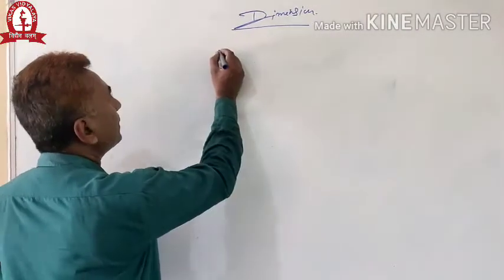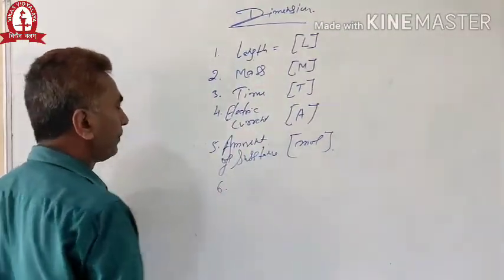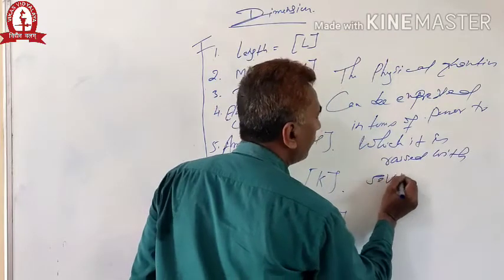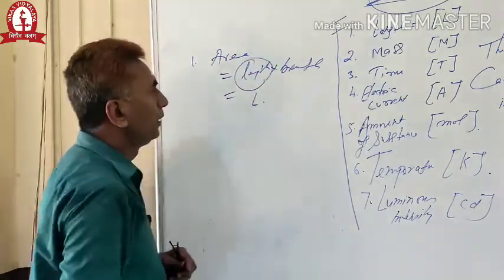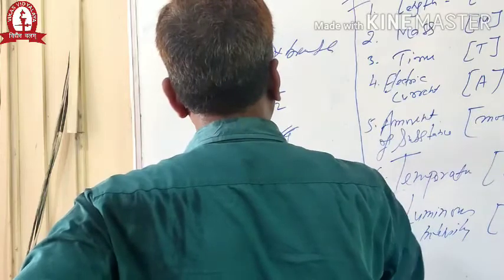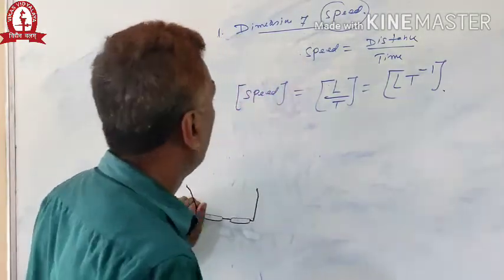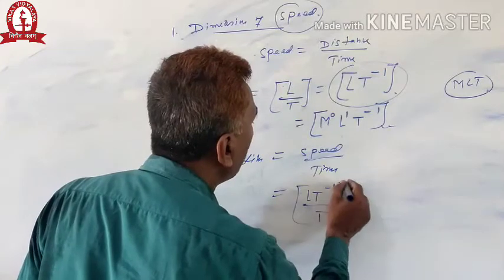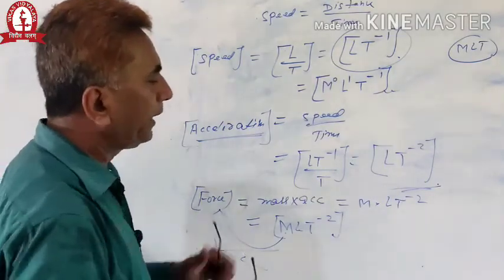Class 11 Physics Chapter 2 : Units and Measurements || Dimensional Analysis || IIT-JEE/NEET